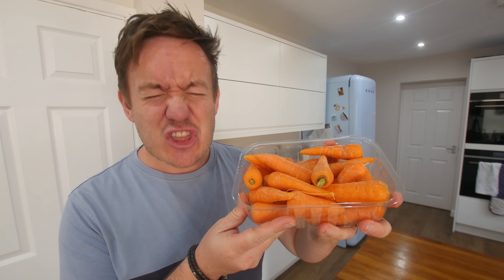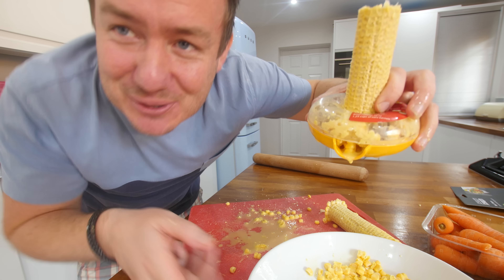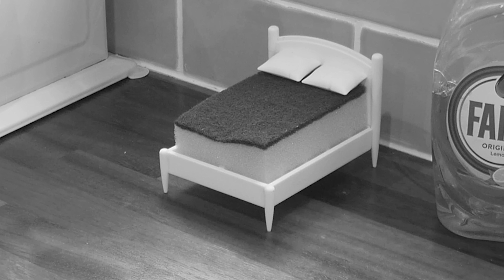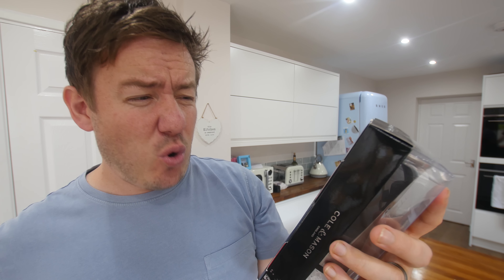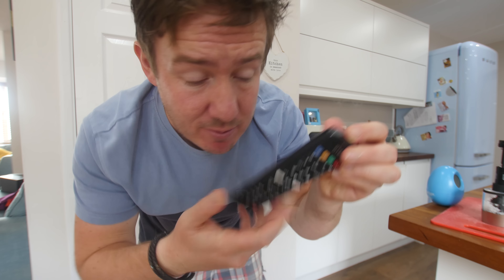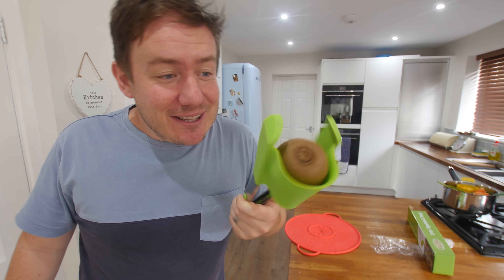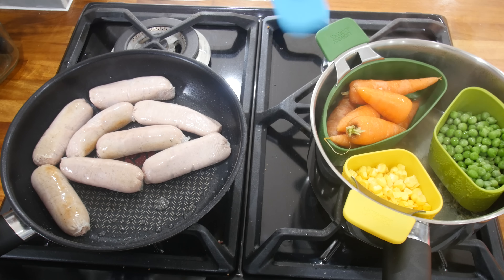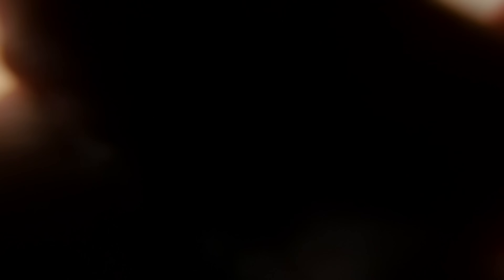I Tested Viral Kitchen Gadgets ft Electric Salt & Pepper Mill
Lets test viral kitchen gadgets as we try out spatula tongs, an omelit omelette maker & electronic salt and pepper pots! What's your favourite kitchen gadget?

Should you wish to get one (Amazon may pay me some pocket money if you do buy through these links)
Dave's computer glasses
Silicone splatter guard
Electronic salt / pepper mill
Corn Kerneler
Kitchen sponge holder
Spatula tongs
Steamer nest pots

If you would like to help me translate any of my videos to a different language